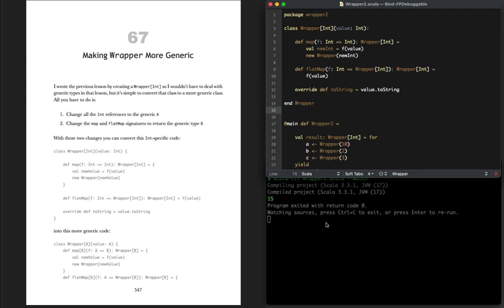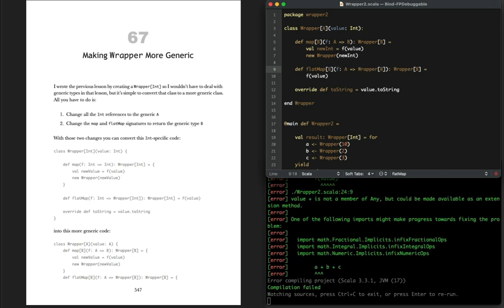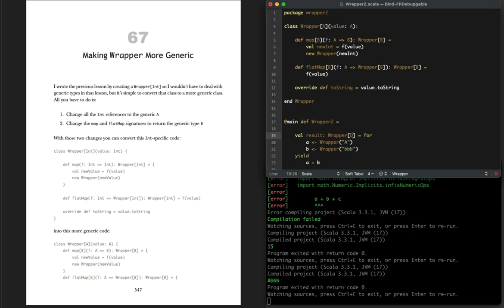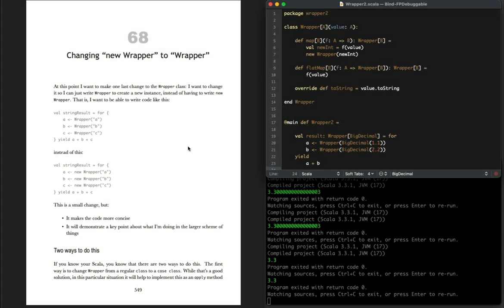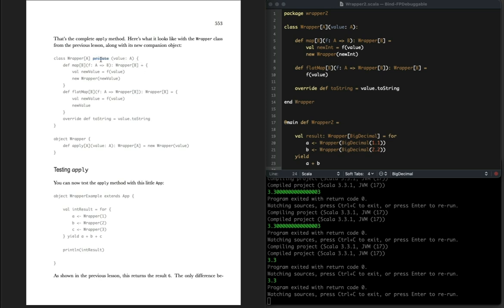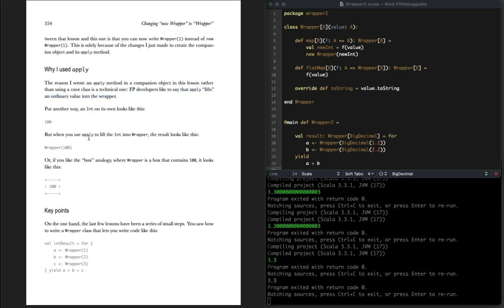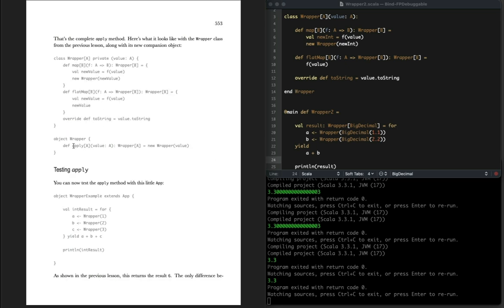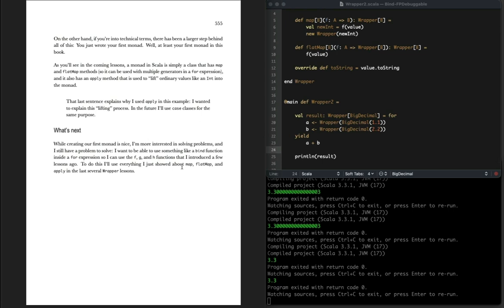23. Making Our Custom Data Type More Generic (Functional Programming in Depth)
I wrote the previous lesson by creating a Wrapper[Int] so I wouldn’t have to deal with generic types in that lesson, but it’s simple to convert that class to a more generic class. All you have to do is:

- Change all the Int references to the generic A
- Change the map and flatMap signatures to return the generic type B